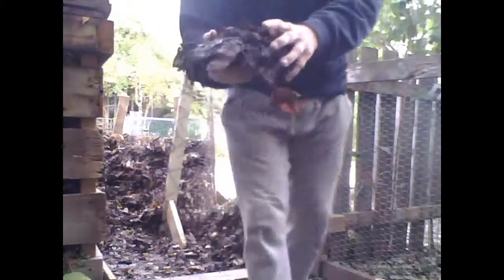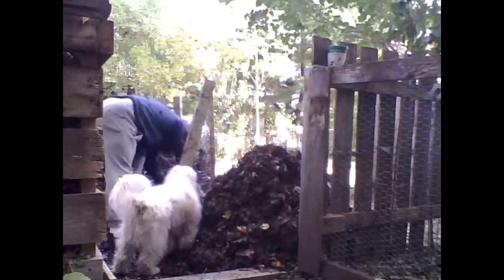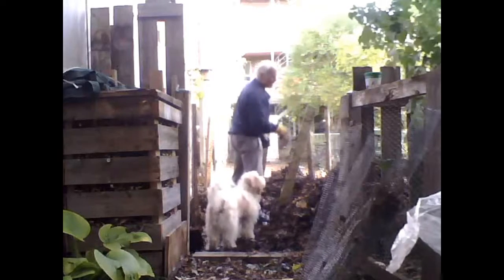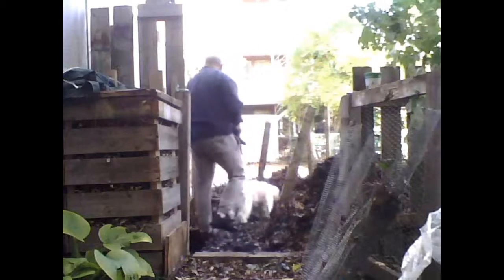Compost: Human Gut = Rhizosphere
Our fifth video following our active compost project. Human health is dependent on soil health. The human gut performs the same functions as the rhizosphere (the zone around a plant's roots). Taking care of the latter takes care of the former.